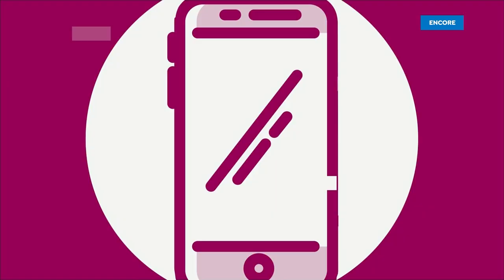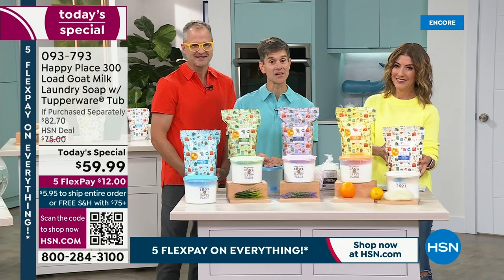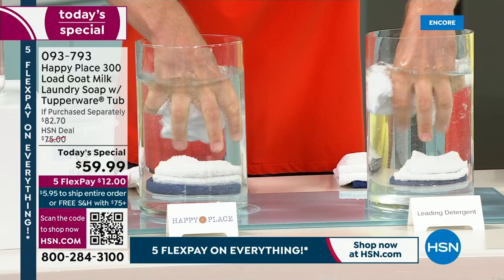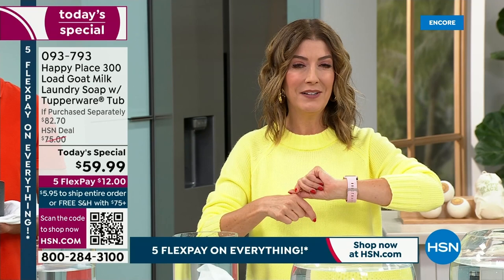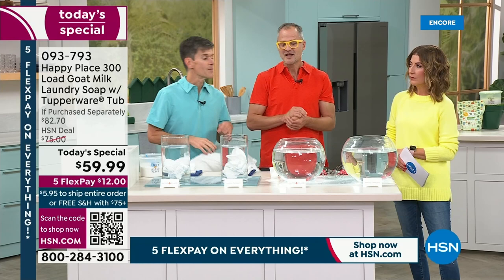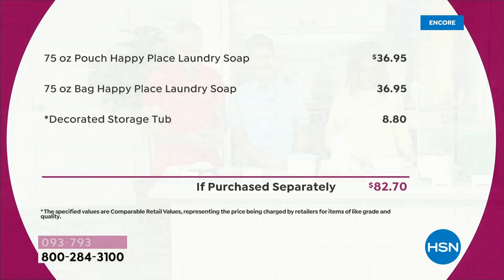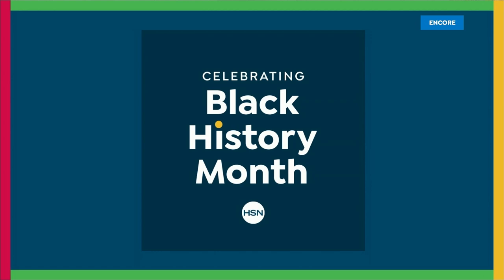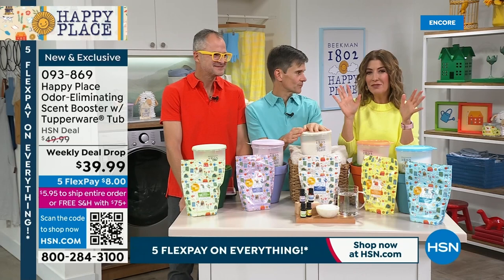HSN | Beekman 1802 Happy Place Cleaning 02.20.2023 - 06 AM